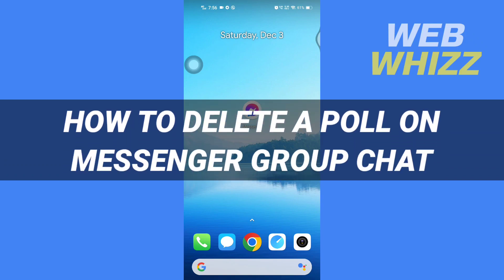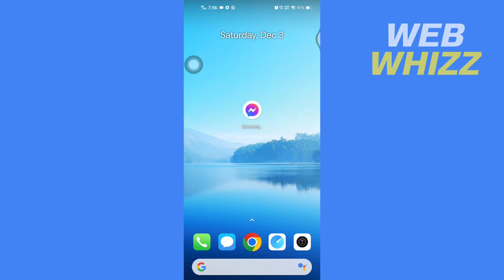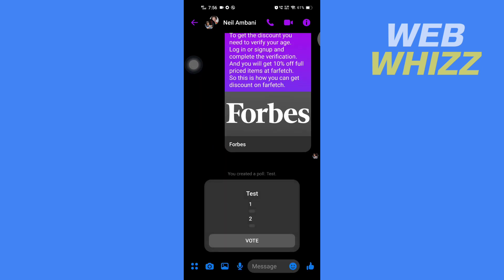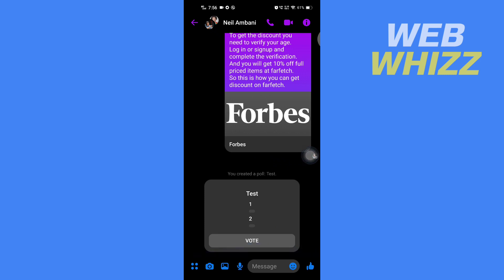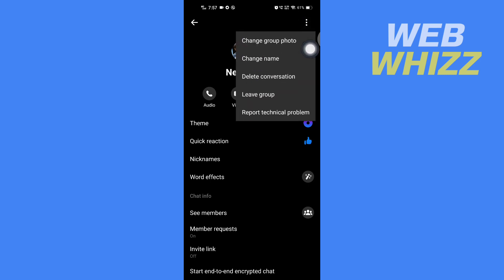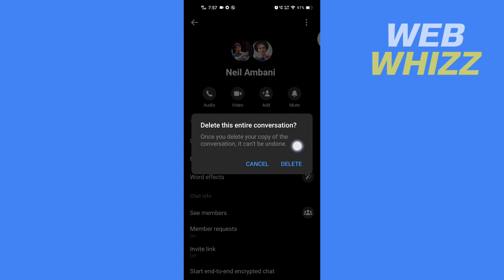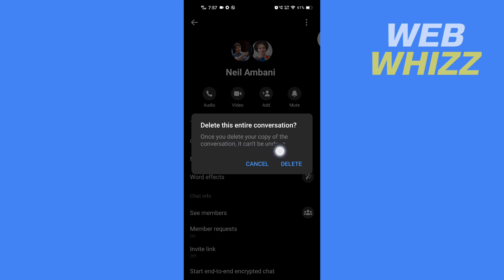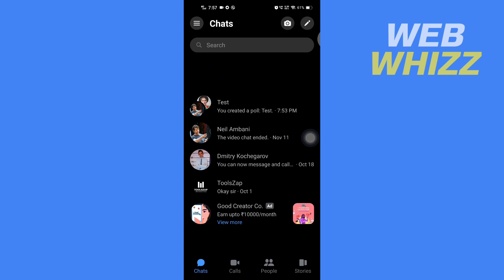How to Delete a Poll on Messenger Group Chat (2026)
How to Delete a Poll on Messenger Group Chat